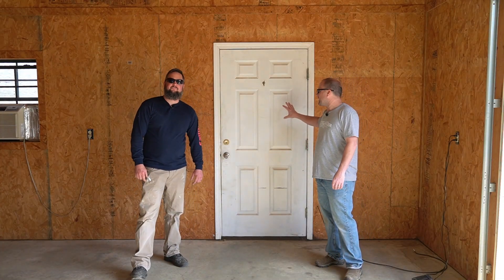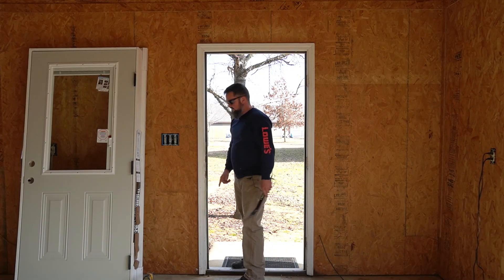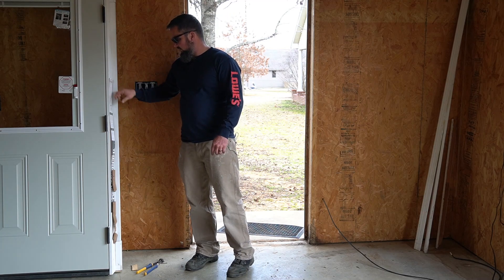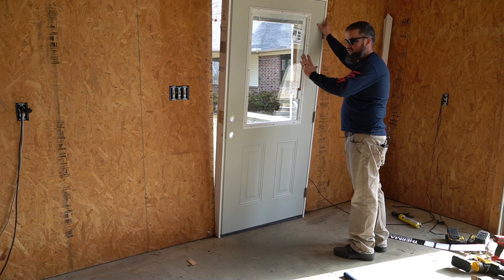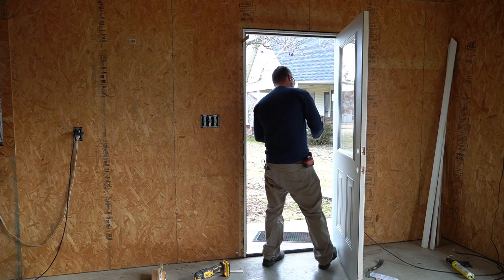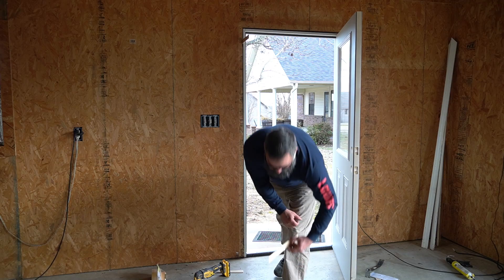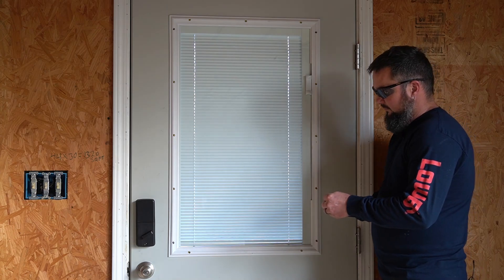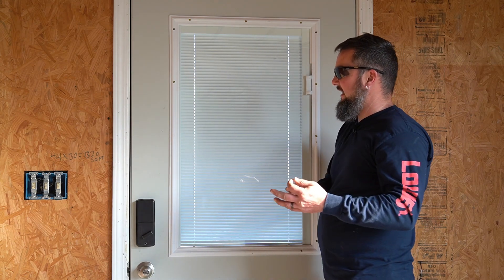Replacing An External Door // Dream Shop Series - Episode 3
In this episode of the Dream Shop Renovation series, my exterior door is old and needs replaced.  I decided to go with a half window, blind build in, steel door from Lowes.  Mark Bates of Mark Bates Contracting in Searcy, Arkansas, walks us through how to professionally remove and replace an external door.  Replacing a door with a glass windowed door is a great, easy way to add a window to a building that doesn't have the space to add a window.

TOOLS / MATERIALS
■ Pry Bar
■ Cats Paw
■ 18g Brad Nailer